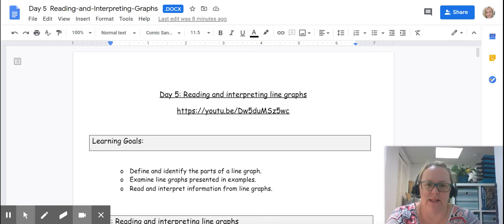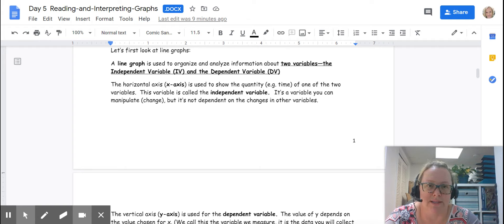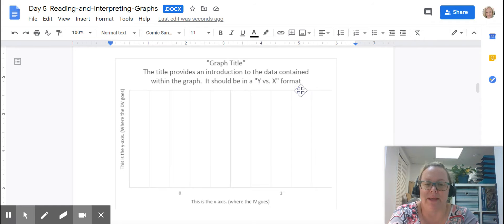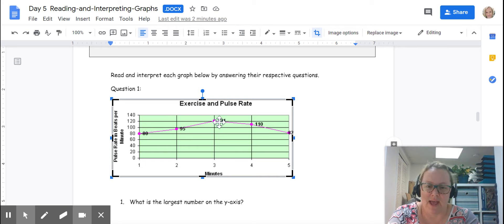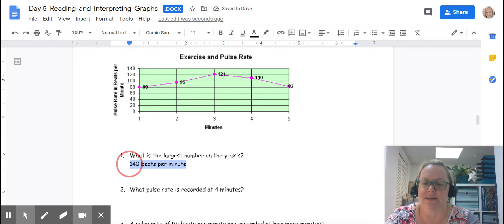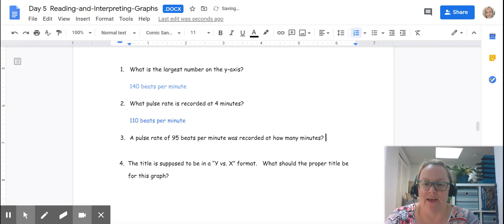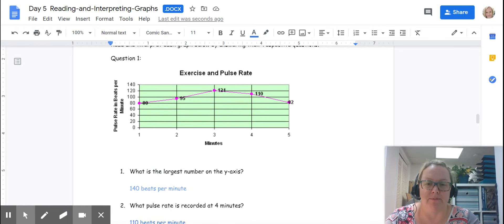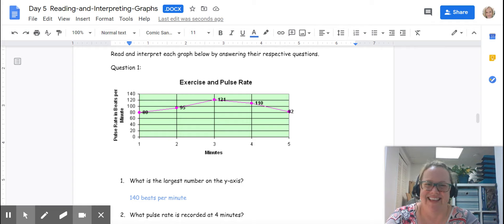Interpreting graphs v. 2